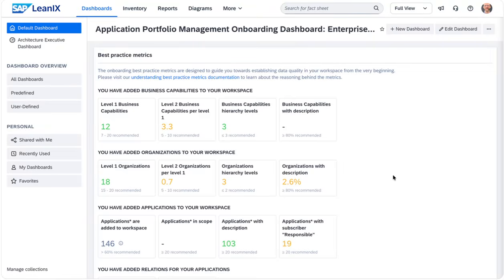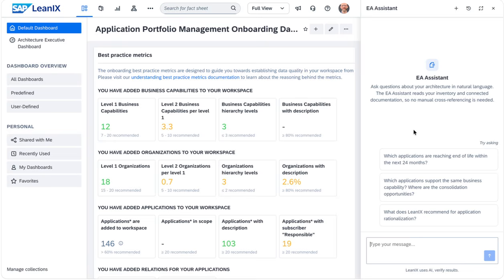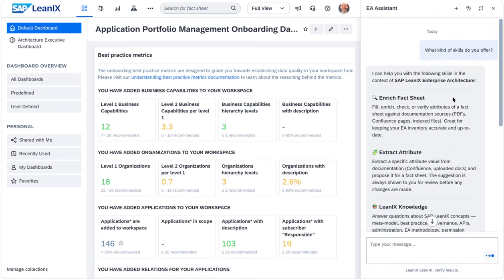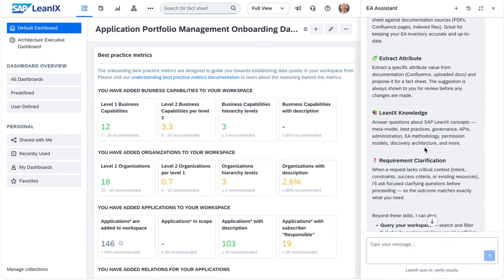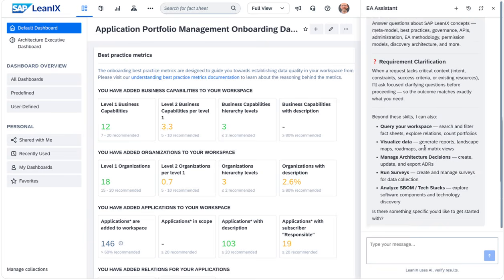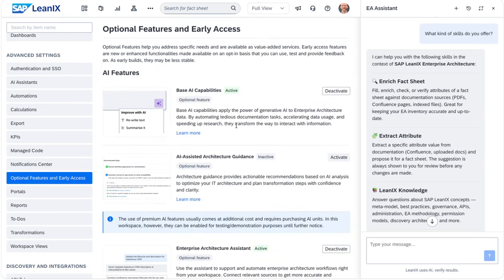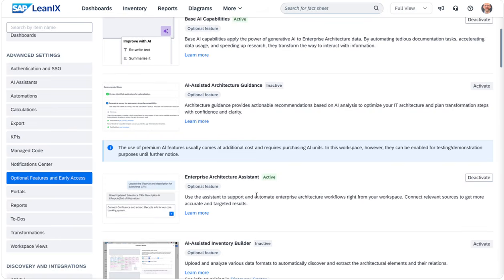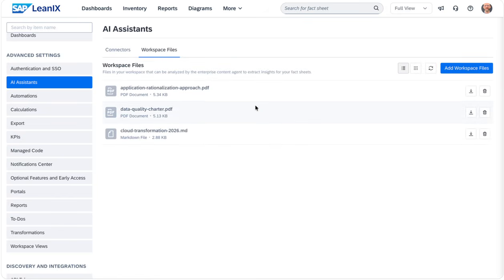EA Assistant Overview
In this video, you will get a complete overview of the EA Assistant: the AI-powered interface built directly into SAP LeanIX. No external tools, no configuration complexity. The assistant lives inside your workspace and operates with full awareness of your architecture data.

You will see how the EA Assistant is opened from within the LeanIX navigation, what skills it offers out of the box, how it can be grounded in your own organisational documentation, and where in the admin settings the feature can be activated.

This video is part of the AI-Native Enterprise Architecture series.

What you will learn:

→ How to open the EA Assistant directly from the LeanIX workspace
→ What the three core skills are: Enrich Fact Sheets, Extract Attributes, and LeanIX Knowledge
→ What additional capabilities are available beyond the named skills
→ How to connect workspace files to ground the assistant in your architecture context
→ Where to activate the EA Assistant in the Optional Features and AI Assistants settings

The real opportunity is not "chatting with AI."
It is enabling AI to reason on top of your enterprise architecture data.